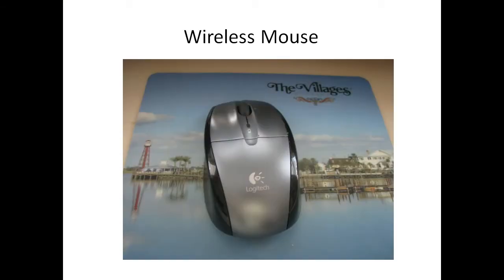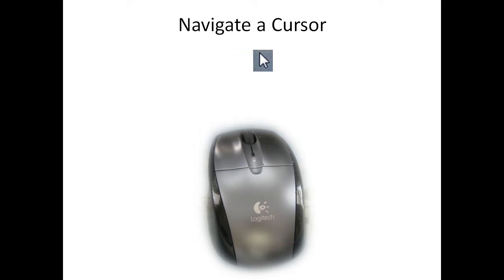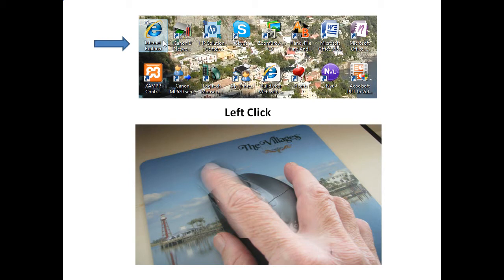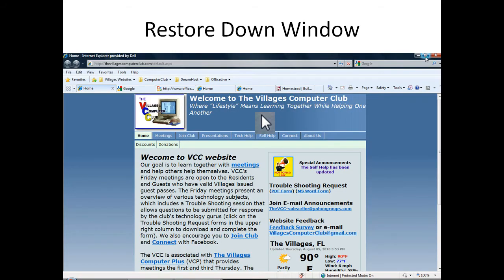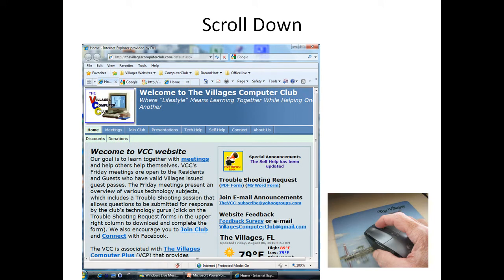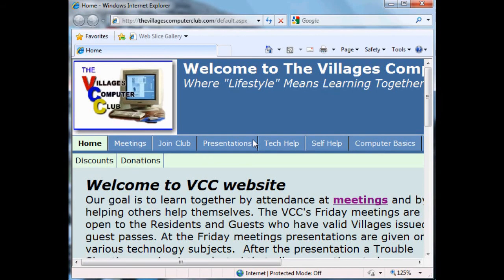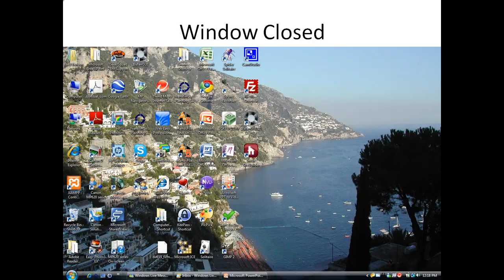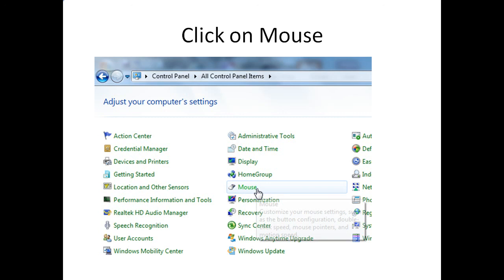Mouse Navigation Introduction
Describes how to use a mouse with Left and Right hand.